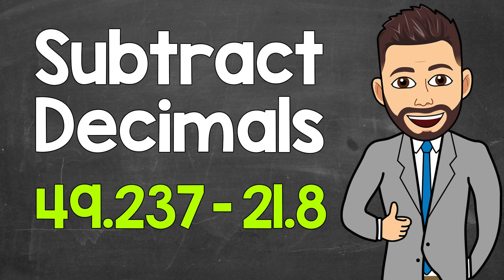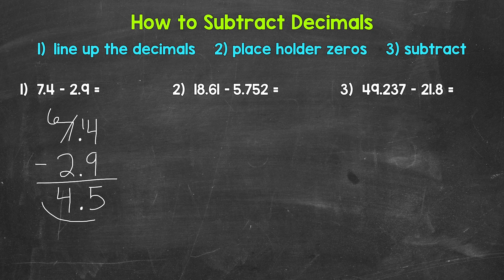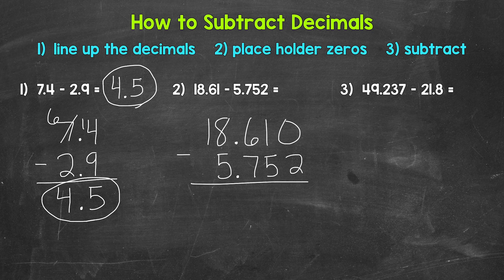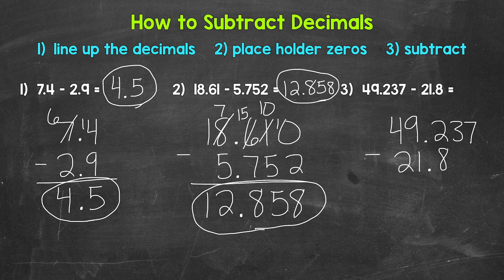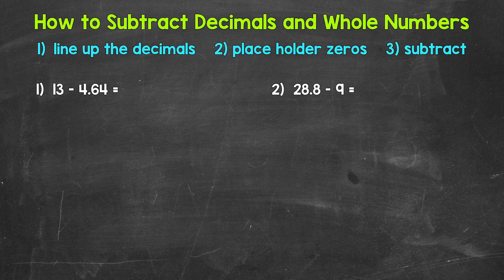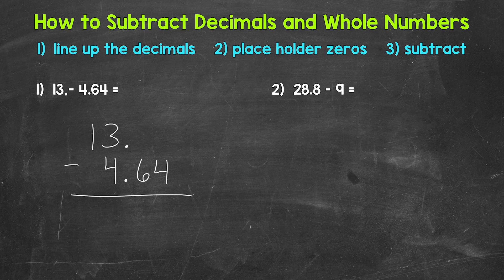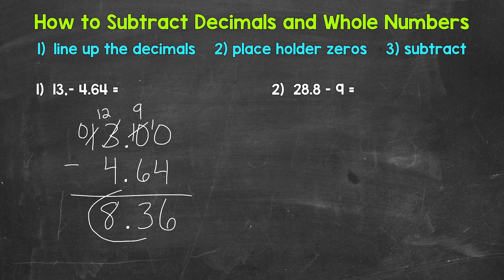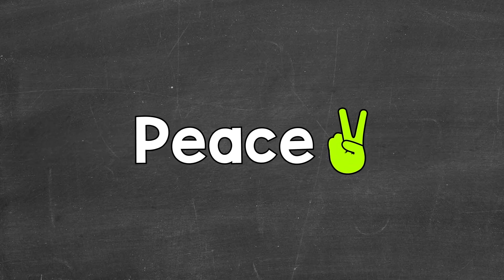Subtract Decimals | Subtracting Two Decimals & Subtracting Decimals and Whole Numbers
Welcome to Subtracting Decimals with Mr. J! Need help with subtracting two decimals and/or subtracting decimals and whole numbers? You're in the right place!

Whether you're just starting out, or need a quick refresher, this is the video for you if you're looking for help with how to subtract decimals. Mr. J will go through three examples of subtracting two decimals and two examples of subtracting decimals and whole numbers.

00:00 = Subtracting Two Decimals 1
02:14 = Subtracting Two Decimals 2
05:12 = Subtracting Two Decimals 3
06:58 = Subtracting a Decimal and a Whole Number 1
10:28 = Subtracting a Decimal and a Whole Number 2

Hopefully this video is what you're looking for when it comes to subtracting decimals.